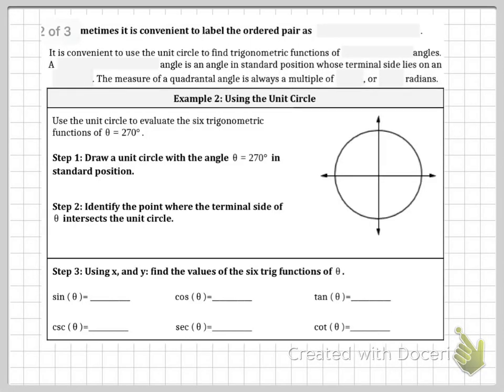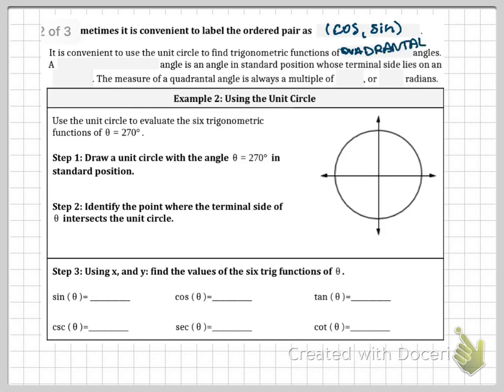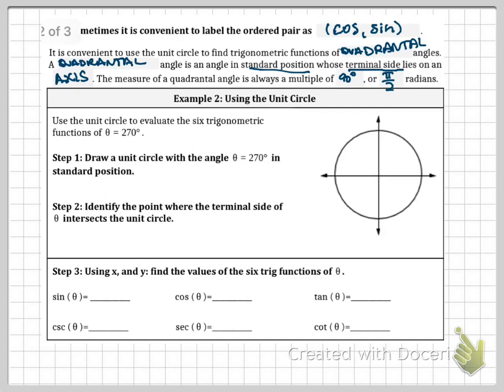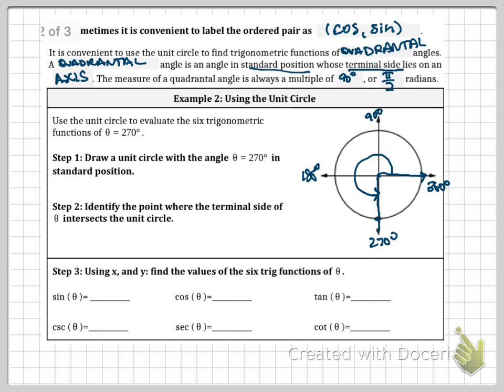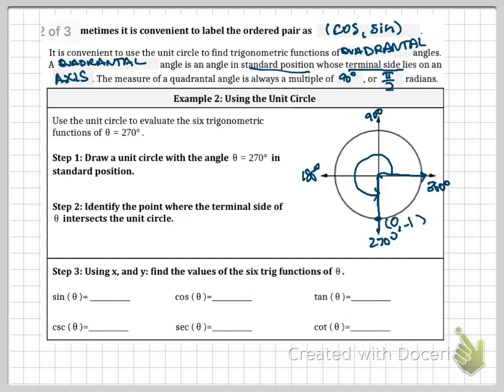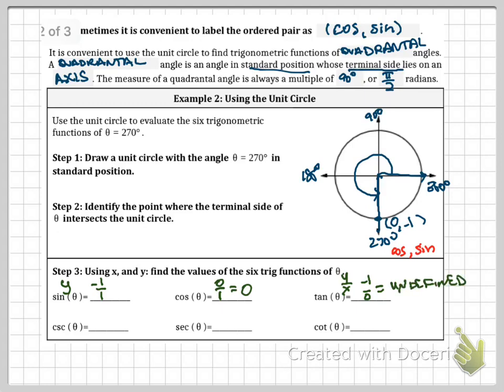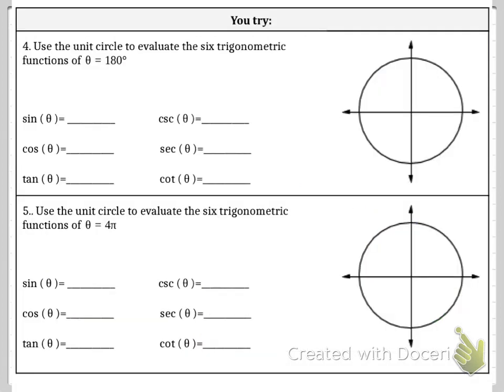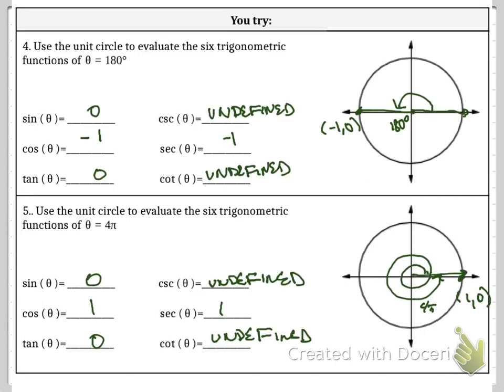9.3 Day 1 Part 3